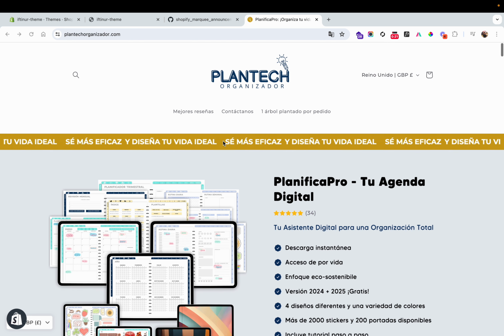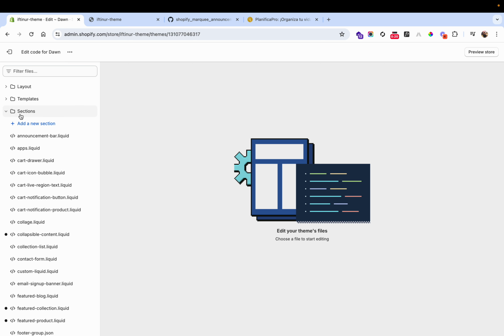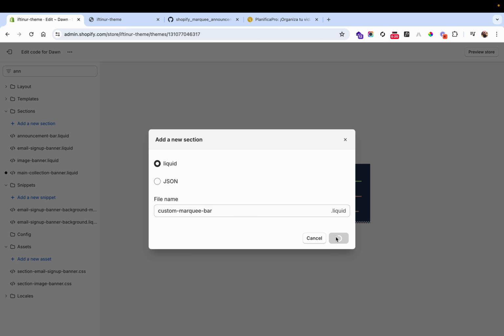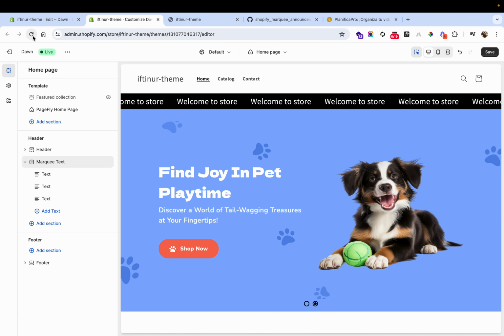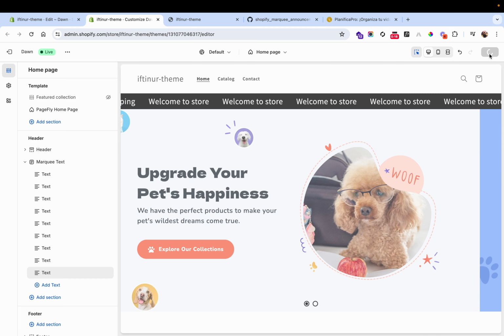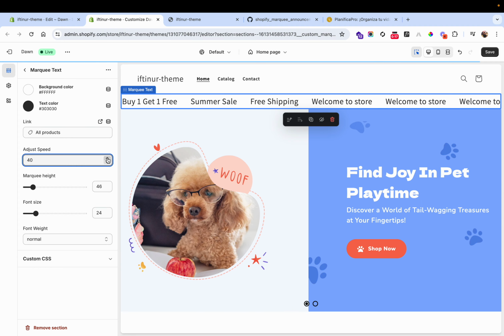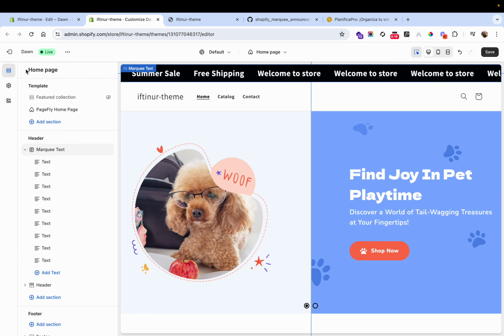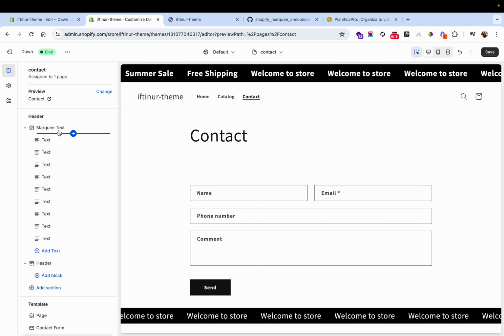Free Sliding Marquee Announcement Bar in Shopify (No App)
Add a sliding marquee announcement bar to Shopify for free, without an app.

🛒 Ifti Nur | Ecommerce Specialist: Shopify • CRO • AI tools

Make Your Business Another Level By Watching my videos 💻
Need Help? Hire Me ---

* Enjoy a 20%discounted monthly fee for a lifetime